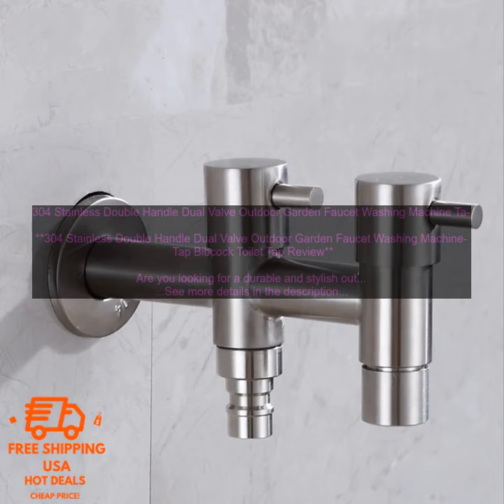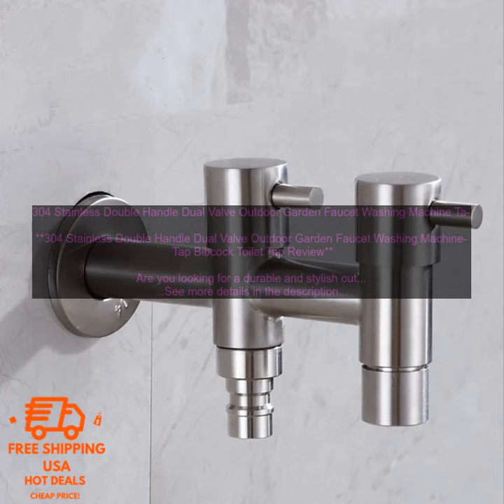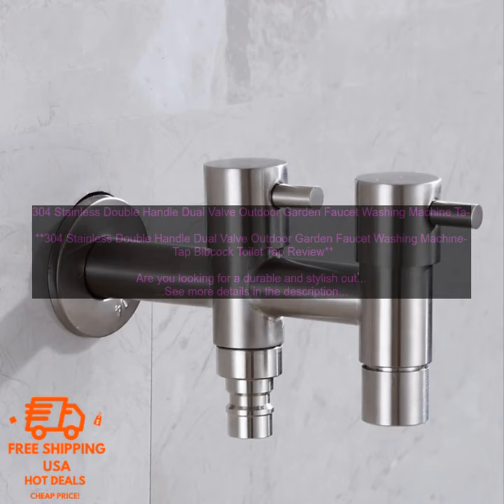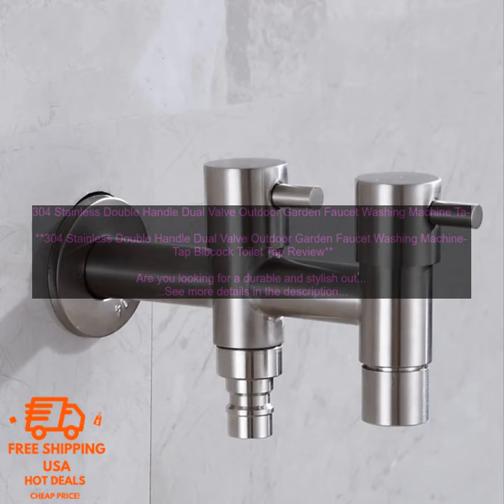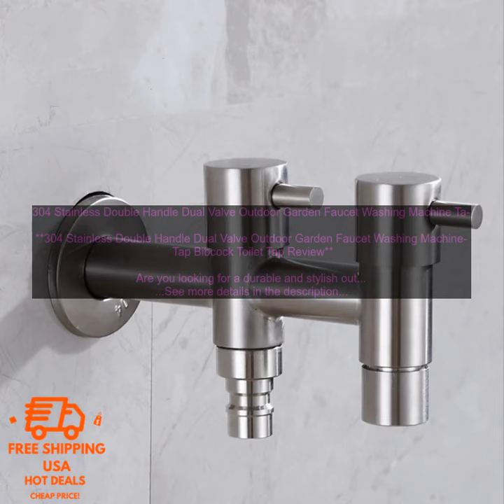33043912126 304 Stainless Double Handle Dual Valve Outdoor Garden Faucet Washing M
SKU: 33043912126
304 Stainless Double Handle Dual Valve Outdoor Garden Faucet Washing Machine Tap Bibcock Toilet Tap

Are you looking for a durable and stylish outdoor faucet that will make your garden or patio pop? Look no further than the 304 Stainless Double Handle Dual Valve Outdoor Garden Faucet Washing Machine Tap Bibcock Toilet Tap! This faucet is made of high-quality stainless steel, making it rust-resistant and durable. It also features a double handle design, so you can easily turn it on and off. Plus, the dual valve design allows you to control the flow of water, making it perfect for washing your hands, watering your plants, or filling up a bucket.

Here are some of the benefits of using the 304 Stainless Double Handle Dual Valve Outdoor Garden Faucet Washing Machine Tap Bibcock Toilet Tap:

* **Durable construction:** This faucet is made of high-quality stainless steel, making it rust-resistant and durable. It will withstand the elements for years to come.
* **Double handle design:** The double handle design makes it easy to turn the faucet on and off. You can also use one handle to control the hot water and the other handle to control the cold water.
* **Dual valve design:** The dual valve design allows you to control the flow of water. This is perfect for washing your hands, watering your plants, or filling up a bucket.
* **Stylish design:** This faucet has a stylish design that will add a touch of elegance to your garden or patio.

If you're looking for a durable, stylish, and functional outdoor faucet, then the 304 Stainless Double Handle Dual Valve Outdoor Garden Faucet Washing Machine Tap Bibcock Toilet Tap is the perfect choice for you.

**Here are some of the features of the 304 Stainless Double Handle Dual Valve Outdoor Garden Faucet Washing Machine Tap Bibcock Toilet Tap:**

* Made of high-quality stainless steel
* Rust-resistant and durable
* Double handle design
* Dual valve design
* Stylish design

**Here are some of the specifications of the 304 Stainless Double Handle Dual Valve Outdoor Garden Faucet Washing Machine Tap Bibcock Toilet Tap:**

* Material: Stainless steel
* Dimensions: 12.2 x 6.3 x 4.7 inches
* Weight: 3.3 pounds
* Flow rate: 2.2 GPM
* Maximum temperature: 180 degrees Fahrenheit

**Here are some of the pros and cons of the 304 Stainless Double Handle Dual Valve Outdoor Garden Faucet Washing Machine Tap Bibcock Toilet Tap:**

**Pros:**

* Durable construction
* Double handle design
* Dual valve design
* Stylish design

**Cons:**

* Not available in all stores
304, stainless, double, handle, dual, valve, outdoor, garden, faucet, washing, machine, tap, bibcock, toilet, tap